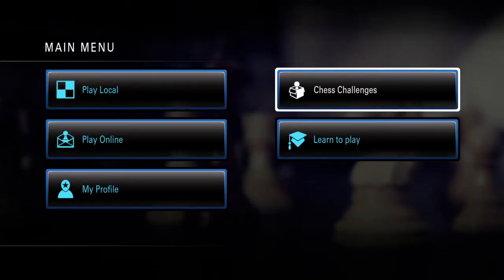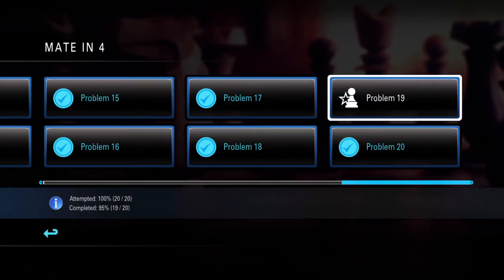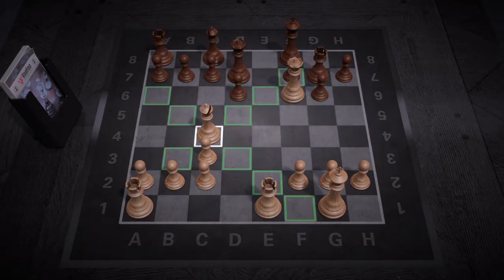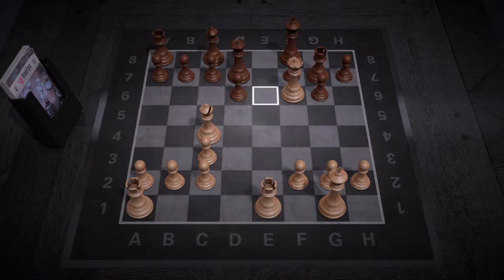Pure Chess challenges mate in 4 problem 19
Pure Chess challenges mate in 4 problem 19. Solutions to all 100 chest problems can be found right here:

How to win against the Grandmaster on Majestic Chess. Details and thought process are explained in the two videos below: